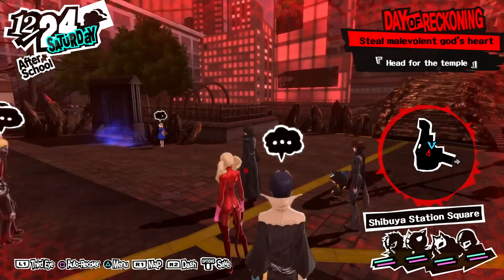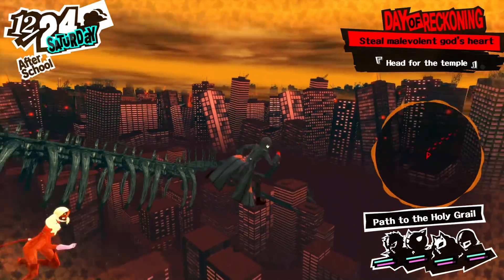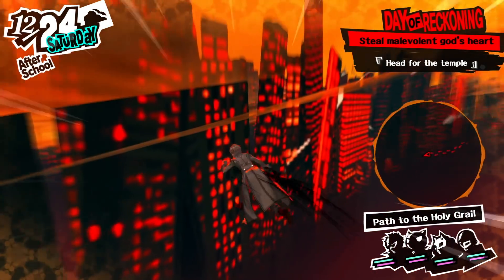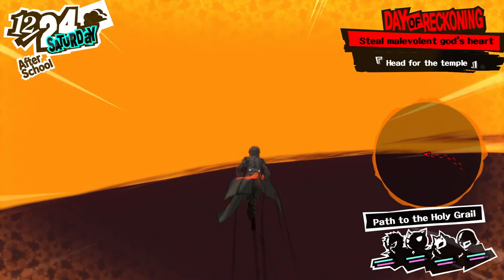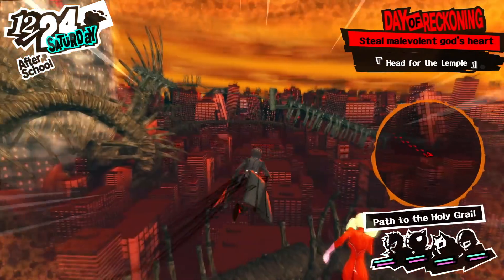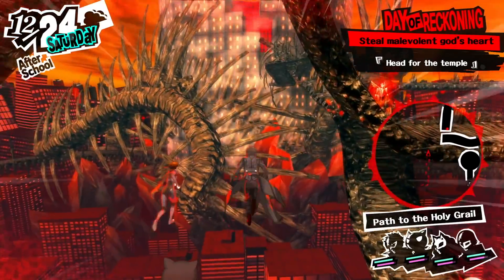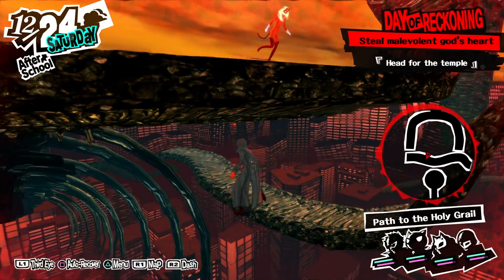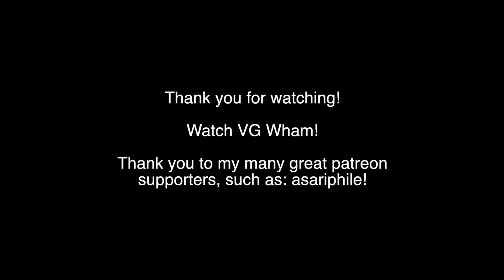Cool out of bounds glitch that happened to me in Persona 5 - 0NE T1ME GLITCH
I found a glitch! In Persona 5!

maybe facebook someday too